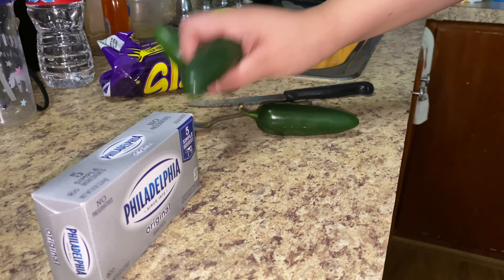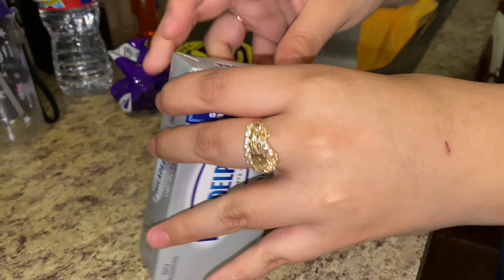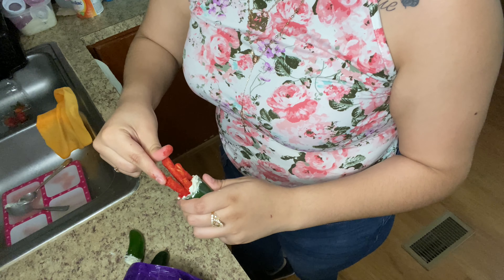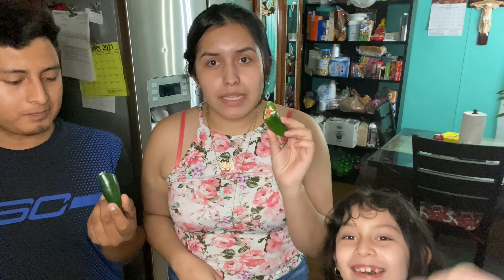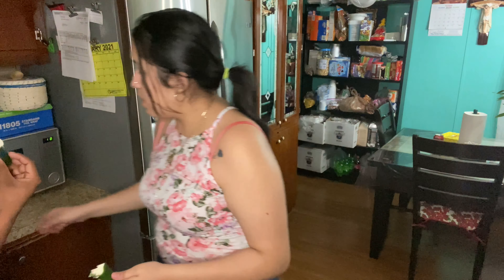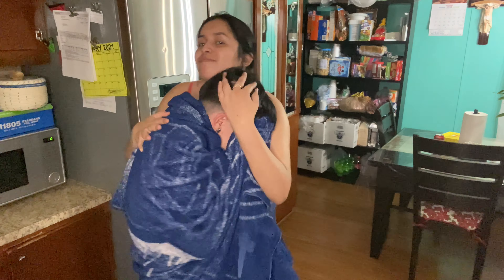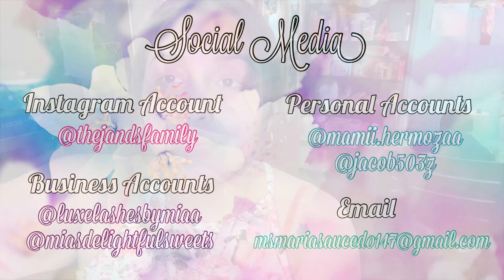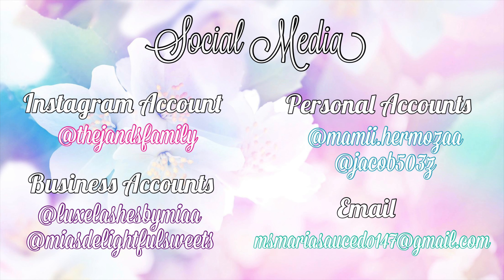VIRAL TIKTOK CHALLENGE | JALAPEÑO + TAKIS 🥵🔥 | The J & S Family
Hey guys! I hope ya’ll enjoyed watching this video!